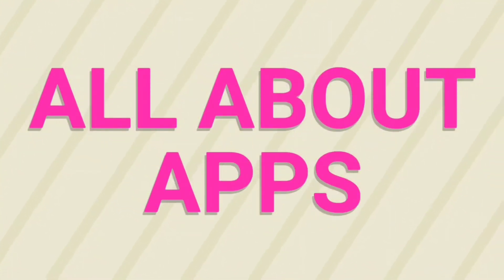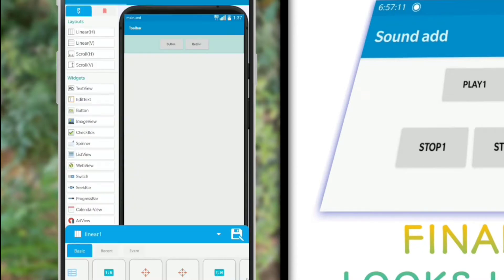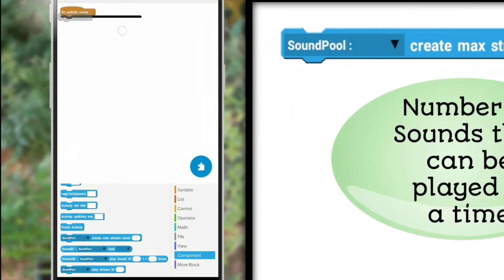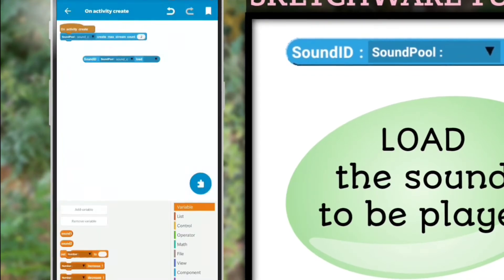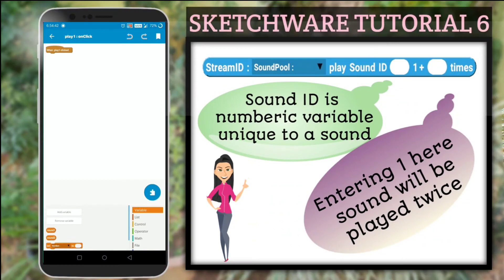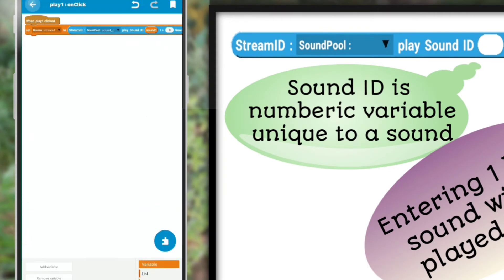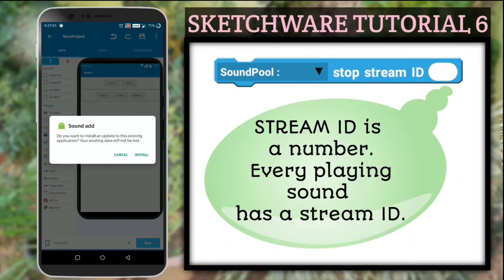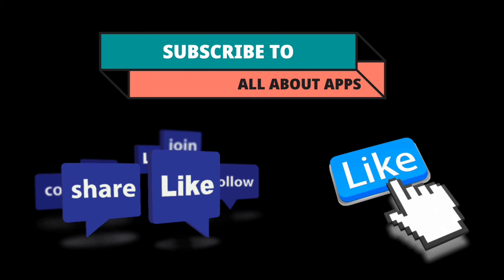App for Beginners :: SKETCHWARE TUTORIAL 6:: Add sounds to your application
Video describes how to add sound to your applications.
All the blocks related to sound component are explained in detail with an example.
It also shows how to import sounds from your phones internal storage.